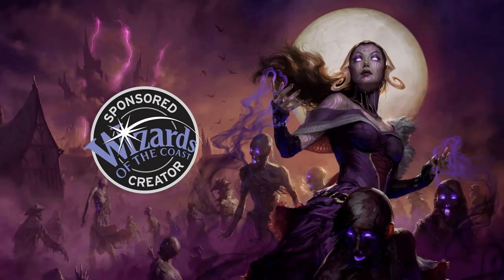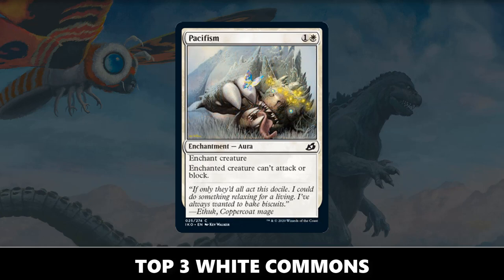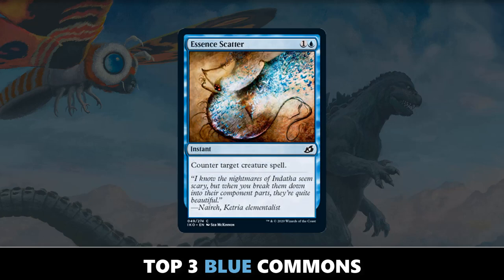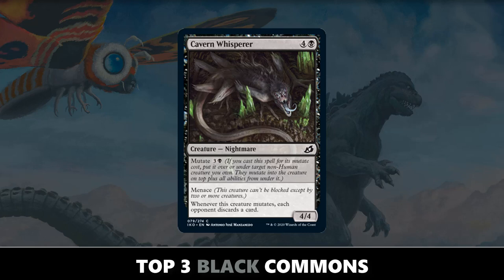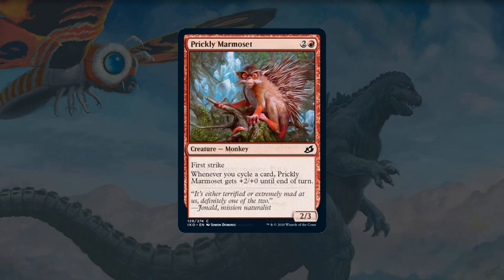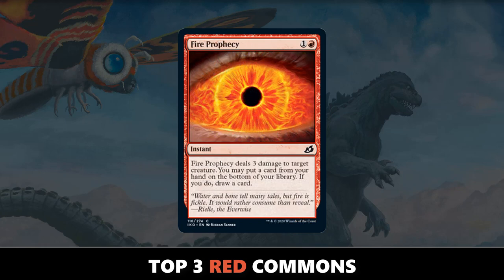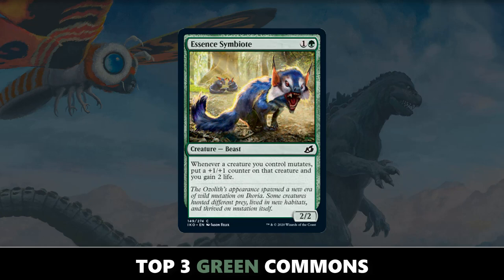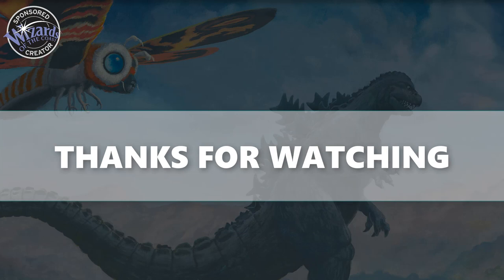Ikoria | The Top 3 Limited Commons in each Color | Draft/Sealed Preparation